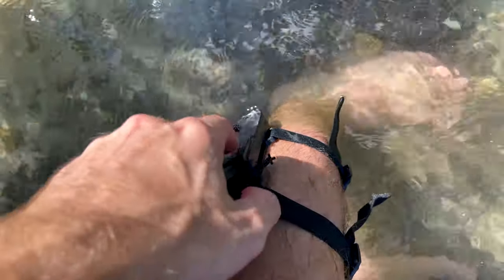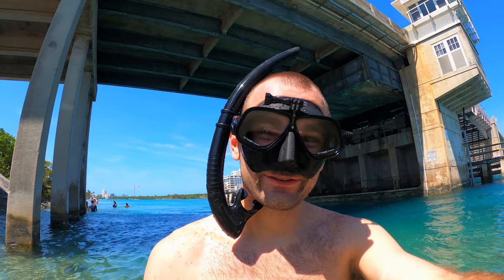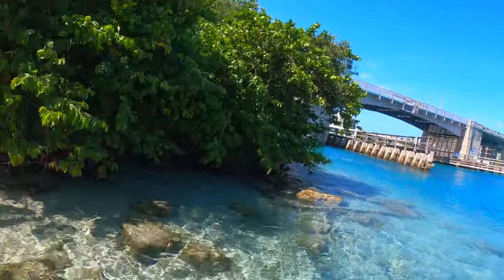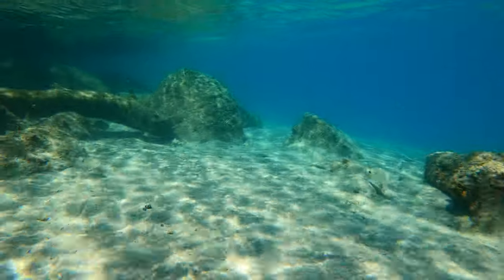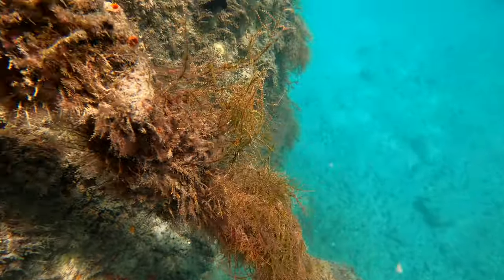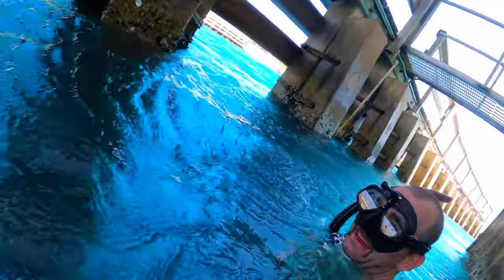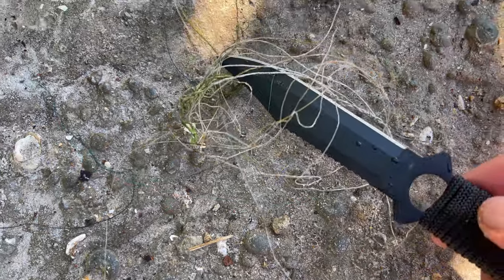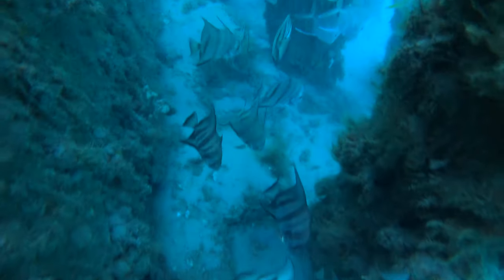Snorkeling The BEST Local Spot With GIANT Fish (Cato's Bridge)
Snorkeling, and Free diving at my favorite local bridge which holds one of the most diverse underwater ecosystems I've ever seen! The bridge I'm diving got its name in honor of Avon Charles Catos who tended the bridge from the late 40's to 1969 when the current bridge was built. Although his name is no longer officially attached to the bridge we still refer to the bridge as Cato's Bridge. The bridge offers high visibility at high tide with tons of different underwater creatures.🤿🔥